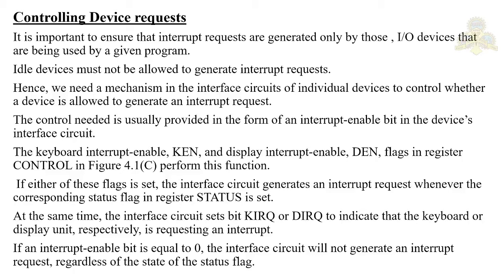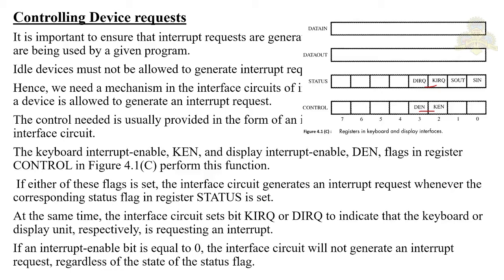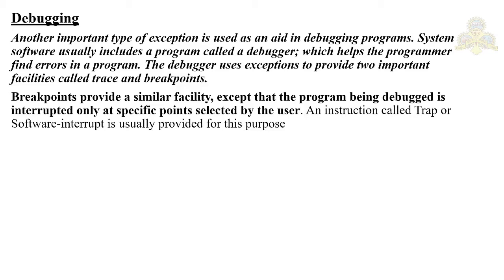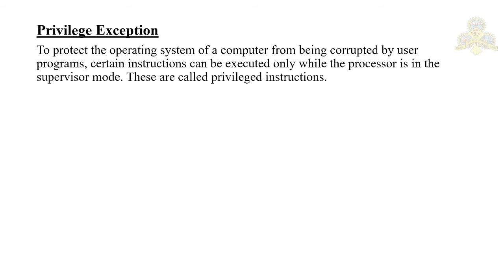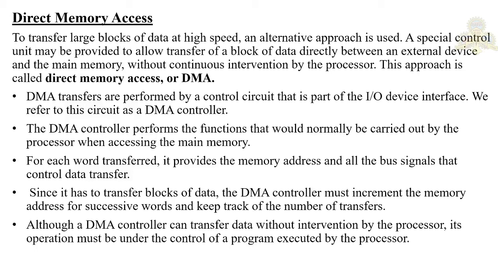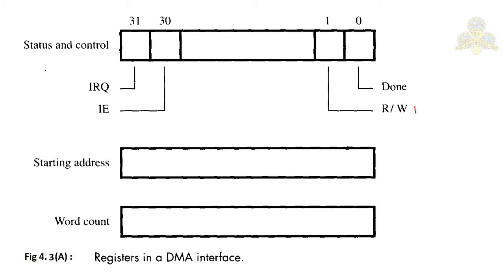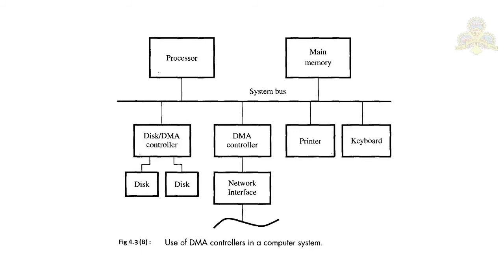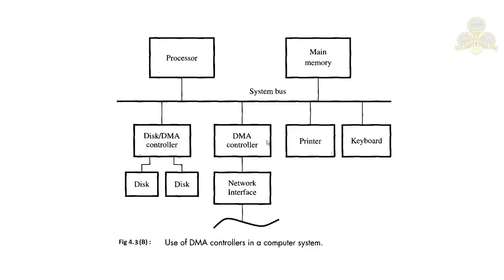Computer Organization | Diploma | 15CS32T | Input Output Organization | Chapter 4 - Video 4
SVP: Computer Science : Computer Organization : Chapter 4 - Video 4

Contents:
Controlling Device requests, Exceptions, Direct Memory Access